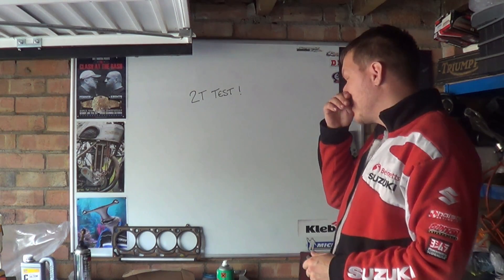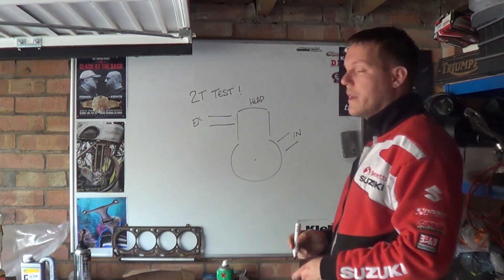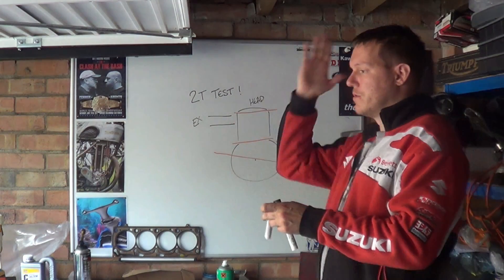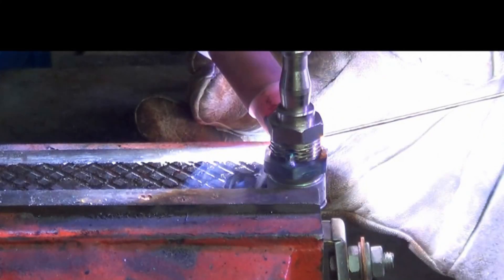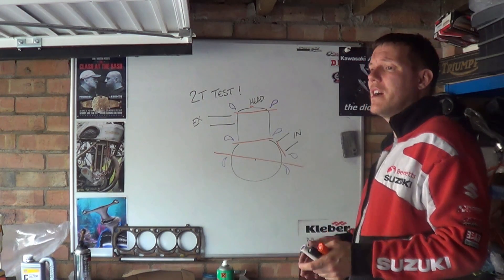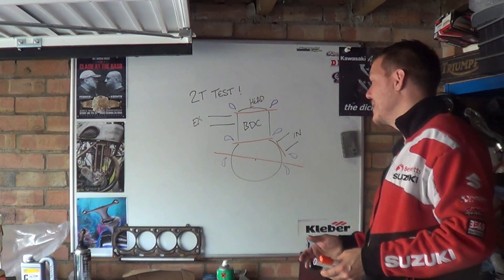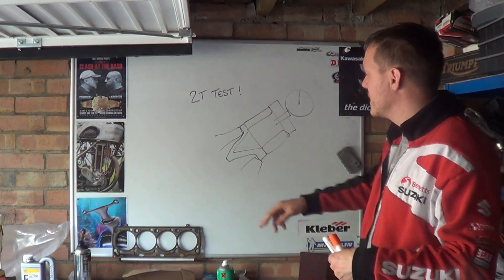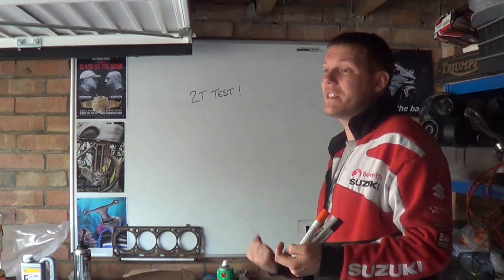2T leakdown test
In this video I talk about the 2T leak down test, something I rarely see these days.